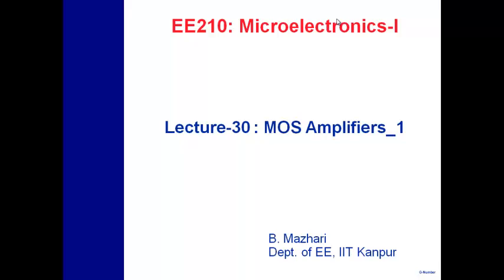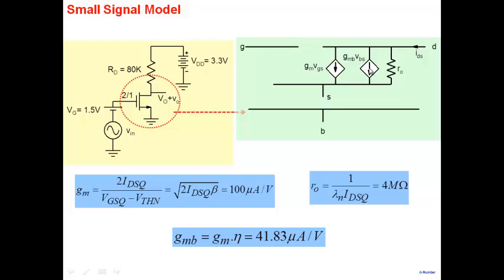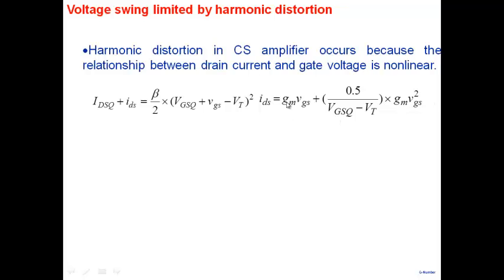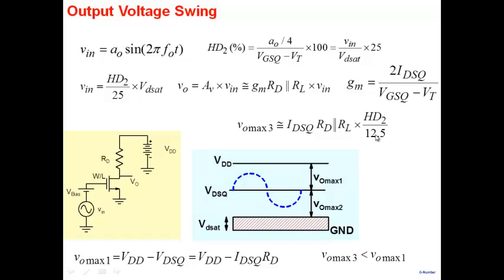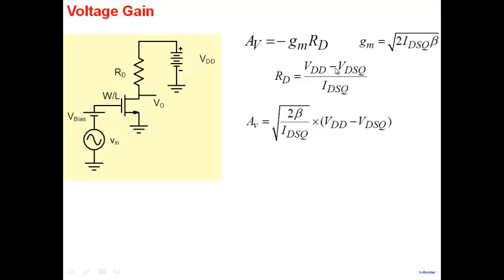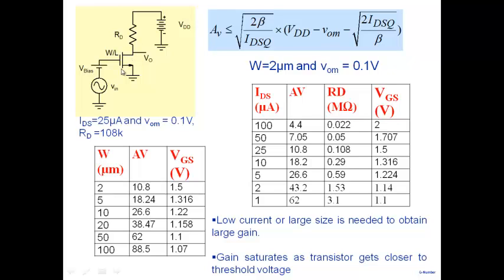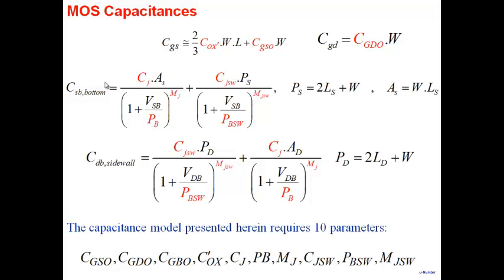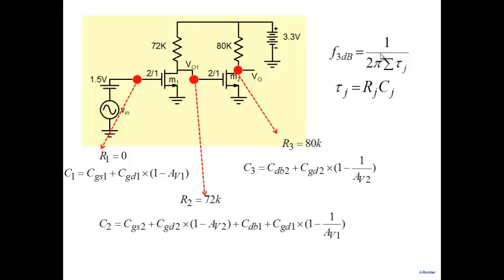MOS Amplifiers part 1: EE210 L31